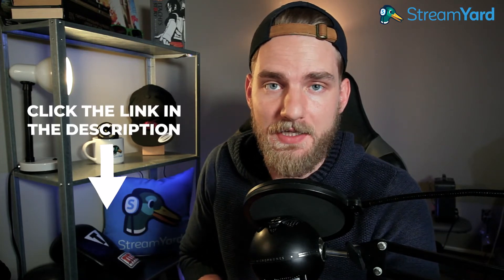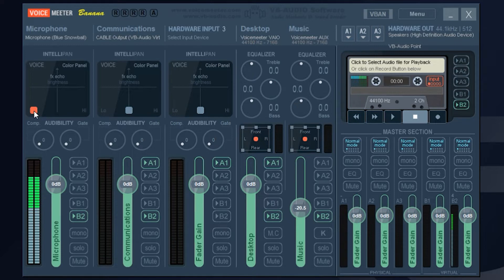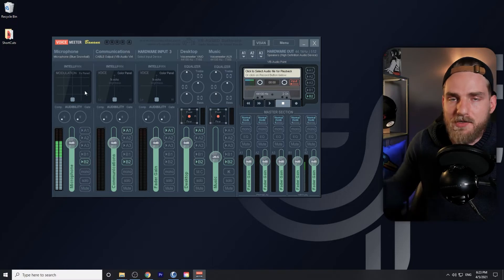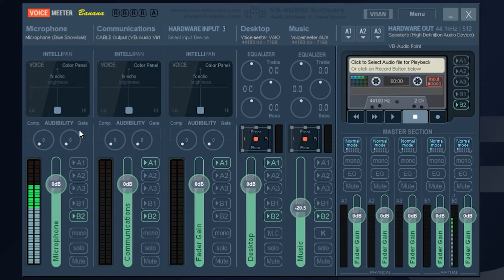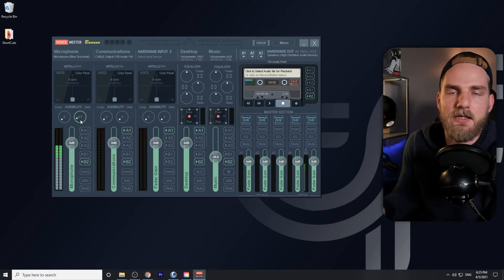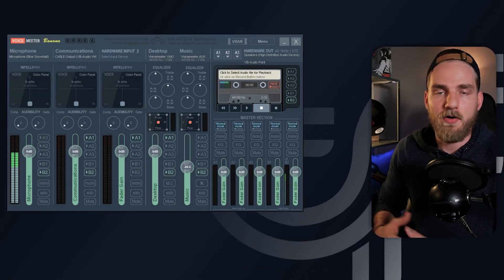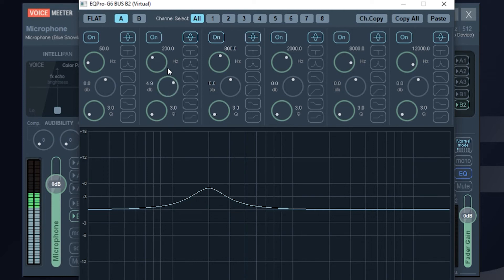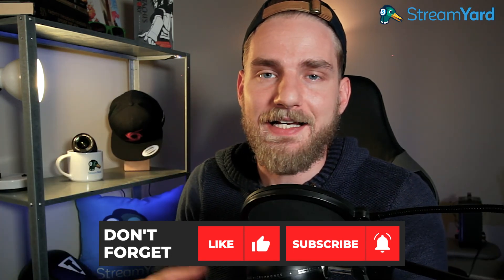5 Creative Ways to Use VoiceMeeter Banana For Live Streaming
Learn about creative ways to use VoiceMeeter Banana for live streaming.

In this video, you will learn ways to use VoiceMeeter to enhance the audio of your broadcast. These include the intellipan, VoiceMeeter Banana Fx, the 3D panel, compression and noisegate settings, equalizer controls and much more.